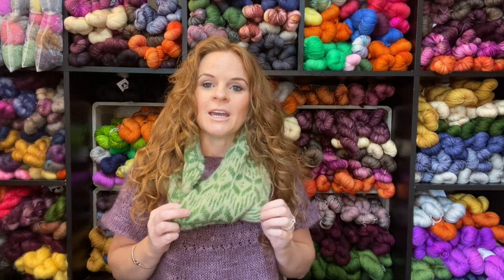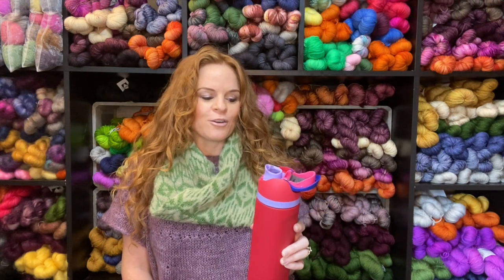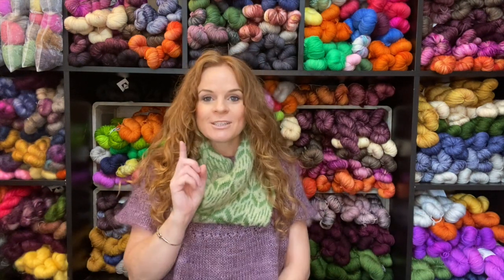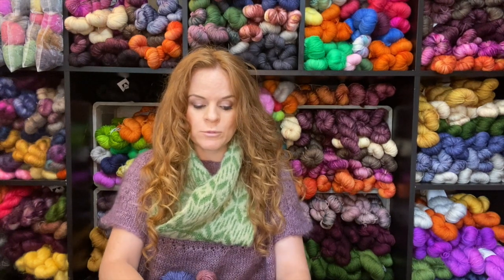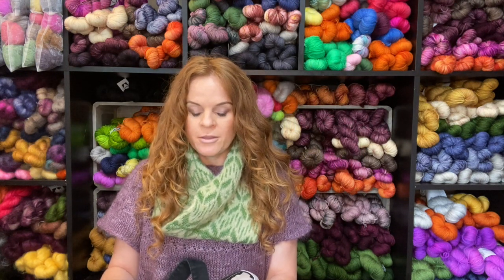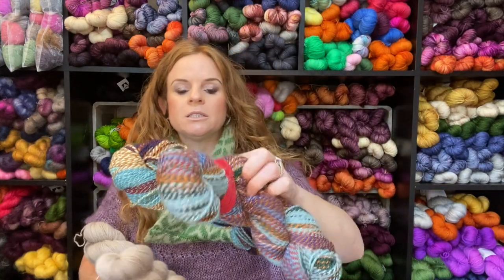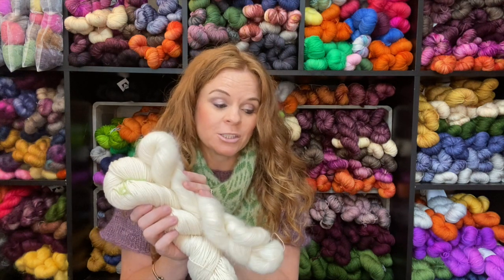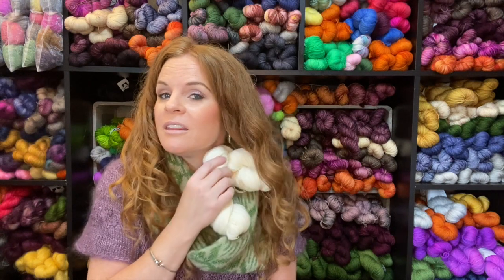Episode 38: Planning a Rhinebeck Sweater (or 3!)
Show Notes Below the Contact Links

Hello! I'm Jamie,  the hand dyer behind M1 Yarns, an indie dyed yarn business located in Metro Detroit, Michigan, USA.  Welcome to this YouTube channel where I chat about knitting, yarn dyeing, and bring you featured interviews with fellow Michigan Makers, yarn shops, designers, anything fiber related!

Jamie  @m1yarns

Show Notes:
Whatm1steekalong runs thru 12/31/22 - see also M1 Yarns on Ravelry's community forum for the MAL thread.
 I'm wearing: Velvet Mirror Cowl by Andrea Mowry. This is a kit available on M1Yarns.com. Ranunculus by Midori Hirose.
Water bottles: Owala Free Sip
Rhinebeck Plans:
Gimmstein (dress) by Johanna Vau
Stonecrop Cardi by Andrea Mowry
Moorland Cardigan by Tania Barley
Yarn Addicts Anonymous - subscription box on M1Yarns.com
Michigan Fiber Festival - August 19-21, 2022 at the Allegan County Fairgrounds, Allegan, Michigan